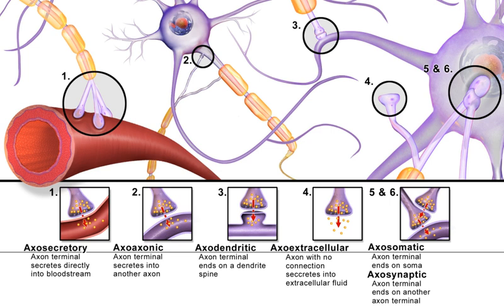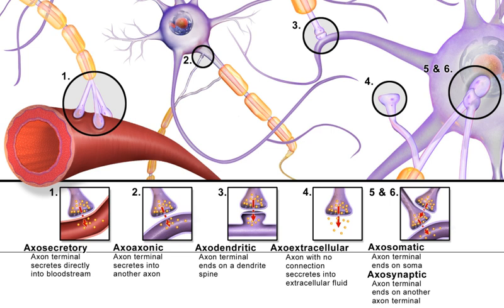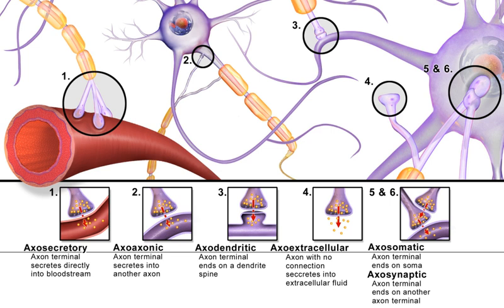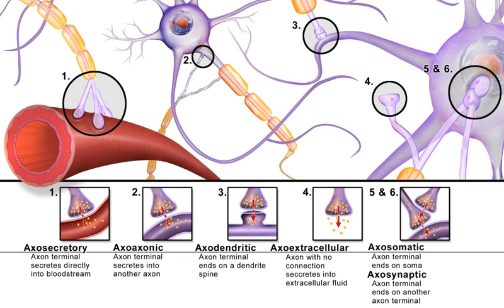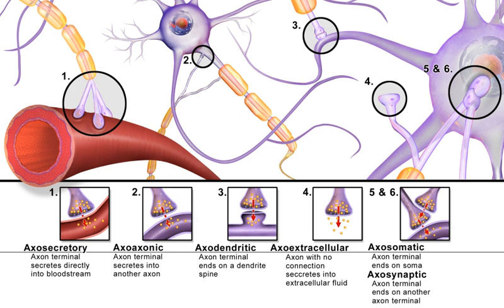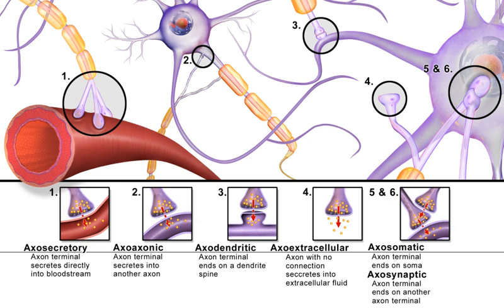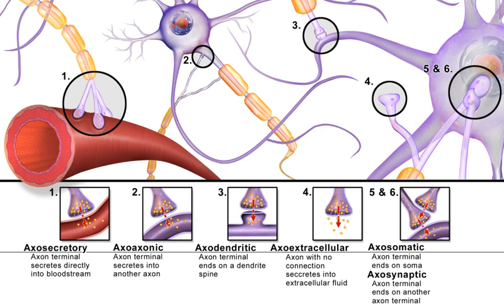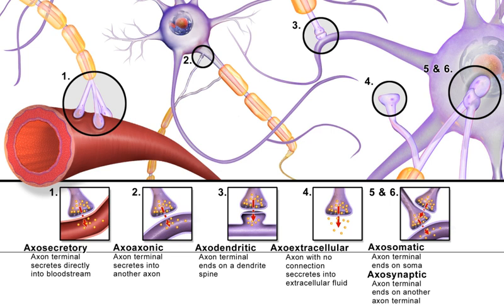Holonomic brain theory | Wikipedia audio article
00:01:20 1 Origins and development
00:04:09 2 Theory overview
00:04:18 2.1 The hologram and holonomy
00:07:39 2.2 The synaptodendritic web
00:10:08 2.3 Deep and surface structure of memory
00:11:08 3 Recent studies
00:12:38 4 Criticism and alternative models
00:13:03 4.1 Correlograph
00:15:11 5 Applications
00:16:44 6 See also

- Socrates

SUMMARY
The holonomic brain theory, developed by neuroscientist Karl Pribram initially in collaboration with physicist David Bohm, is a model of human cognition that describes the brain as a holographic storage network. Pribram suggests these processes involve electric oscillations in the brain's fine-fibered dendritic webs, which are different from the more commonly known action potentials involving axons and synapses. These oscillations are waves and create wave interference patterns in which memory is encoded naturally, and the waves may be analyzed by a Fourier transform. Gabor, Pribram and others noted the similarities between these brain processes and the storage of information in a hologram, which can also be analyzed with a Fourier transform. In a hologram, any part of the hologram with sufficient size contains the whole of the stored information. In this theory, a piece of a long-term memory is similarly distributed over a dendritic arbor so that each part of the dendritic network contains all the information stored over the entire network. This model allows for important aspects of human consciousness, including the fast associative memory that allows for connections between different pieces of stored information and the non-locality of memory storage (a specific memory is not stored in a specific location, i.e. a certain neuron).